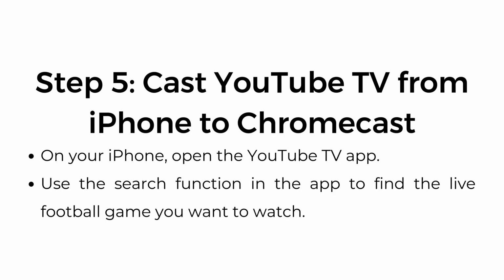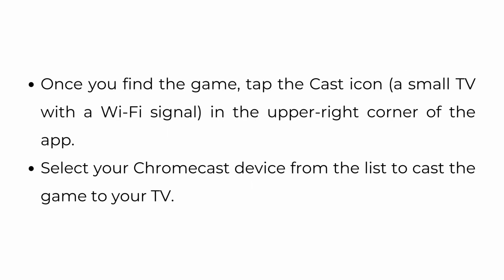How to Watch Live Football on YouTube TV with iPhone and Chromecast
In this video, learn how to watch live football on YouTube TV with your iPhone and Chromecast! In this step-by-step guide, we’ll show you how to install the YouTube TV app, sign in, set up Chromecast, and start streaming live football directly to your TV.

00:00 Introduction
00:03 Step 1: Install YouTube TV on Your iPhone
00:14 Step 2: Sign In to Your YouTube TV Account
00:24 Step 3: Subscribe to YouTube TV (If Needed)
00:39 Step 4: Set Up Chromecast
00:51 Step 5: Cast YouTube TV from iPhone to Chromecast
01:11 Step 6: Start Streaming
01:19 Additional Tips